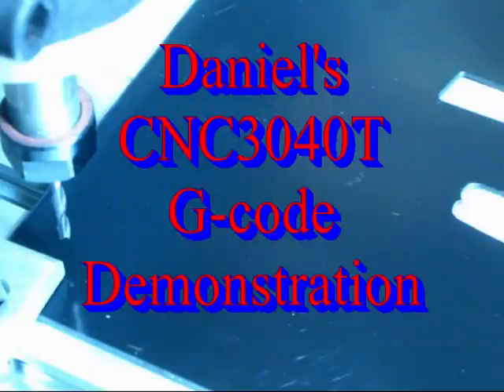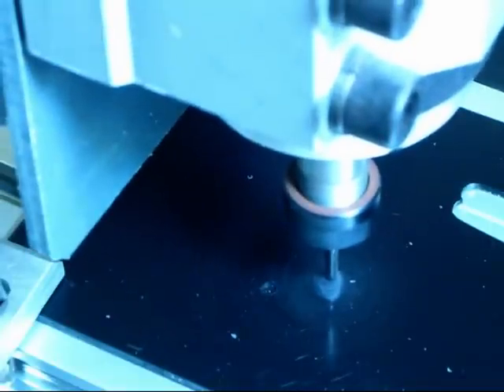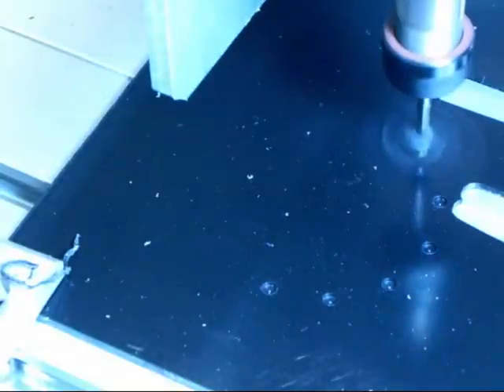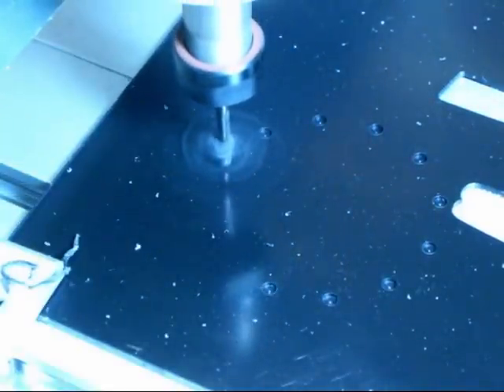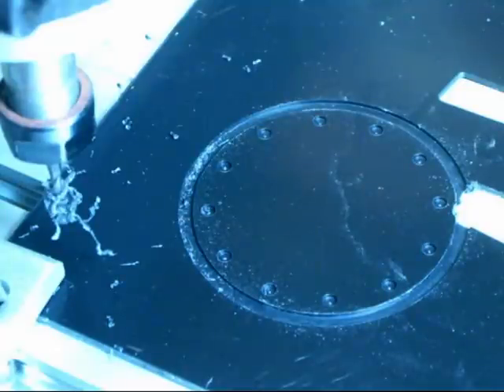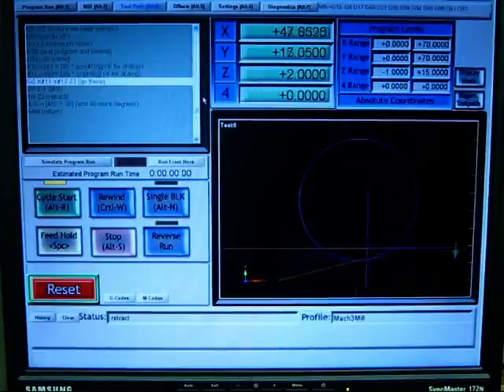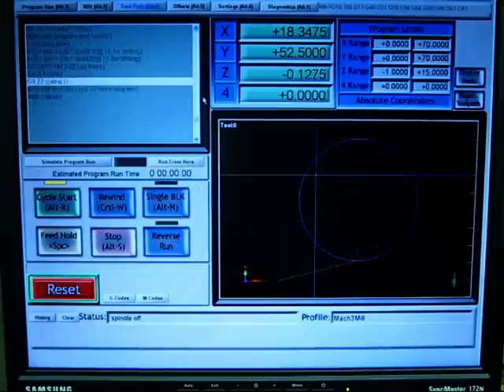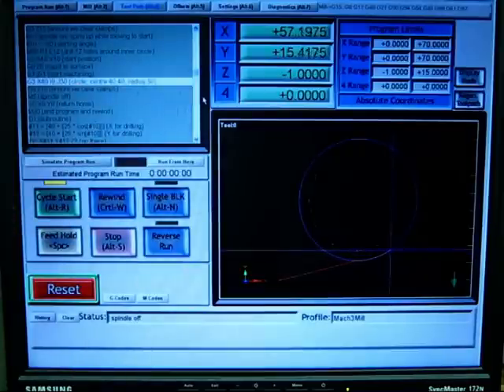Daniel's CNC3040T G-code demonstration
CNC3040T G-code demonstration -- circle, parameter usage, sub-routine calling